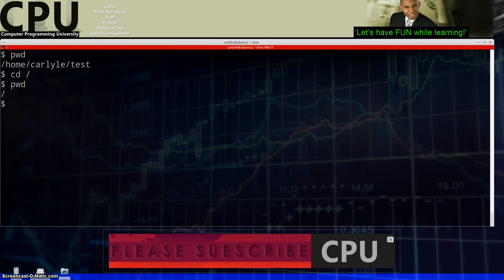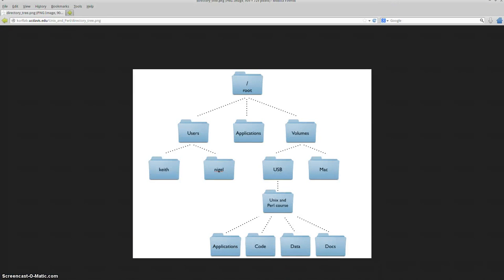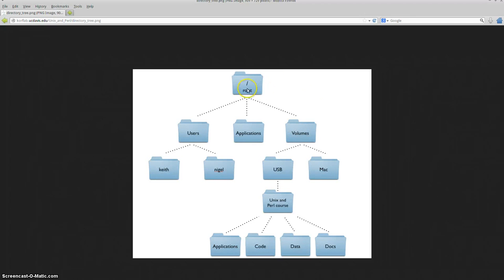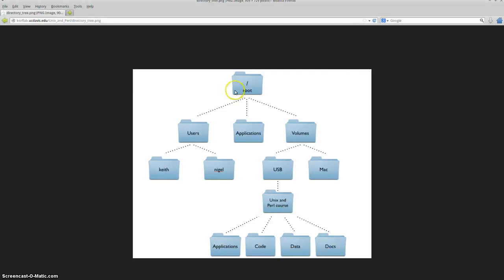UNIX File system organization basics for beginners